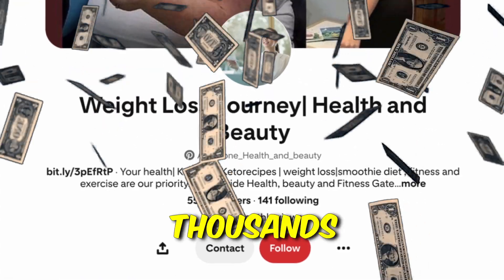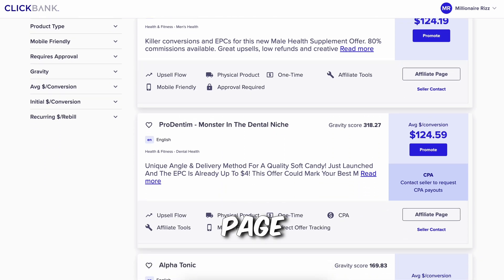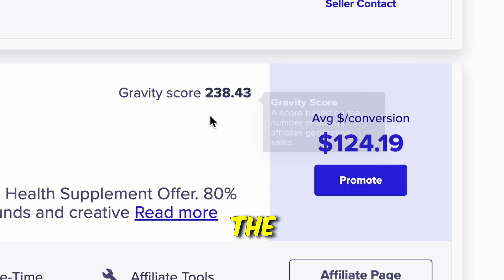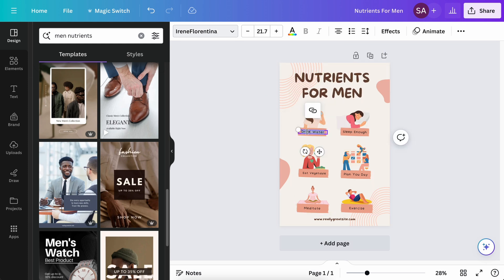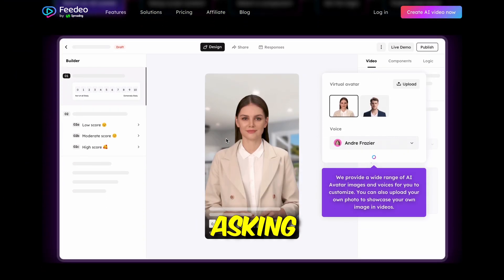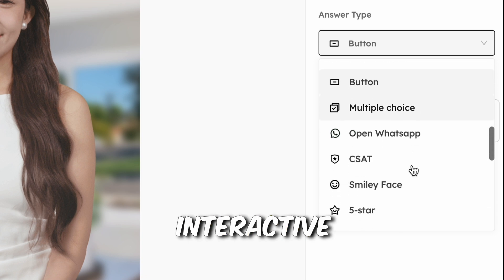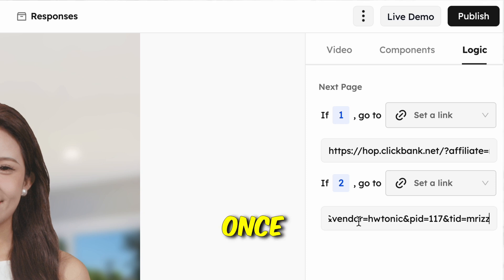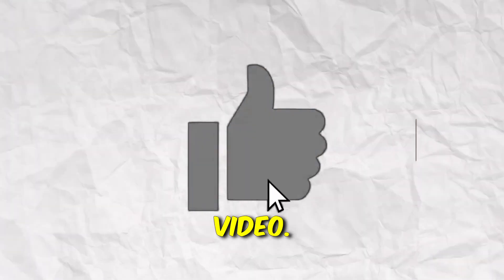Creating Talking AI Website For Affiliate Marketing